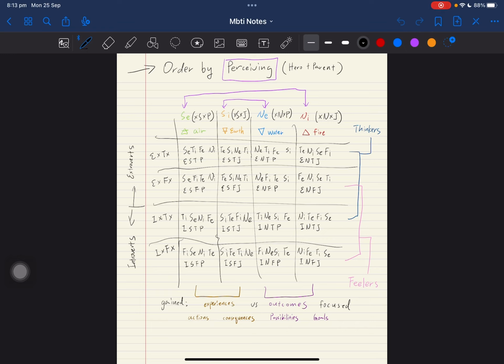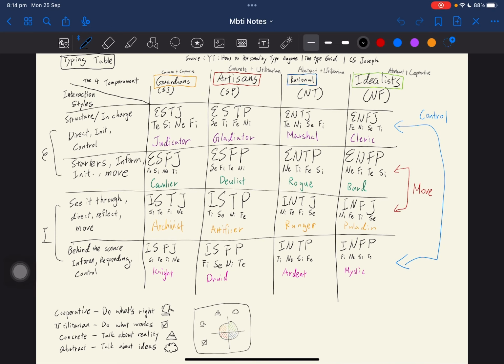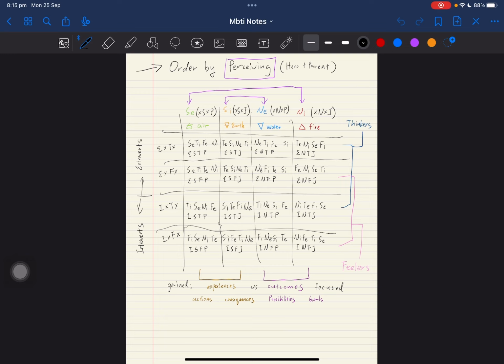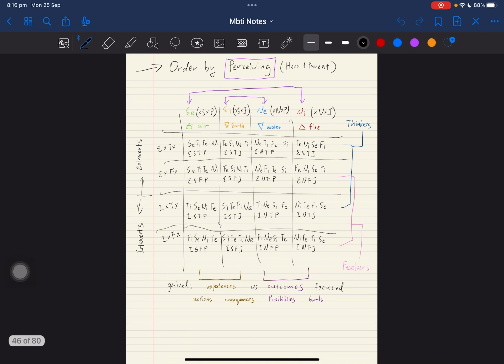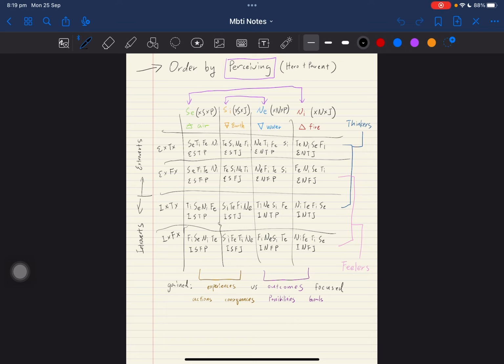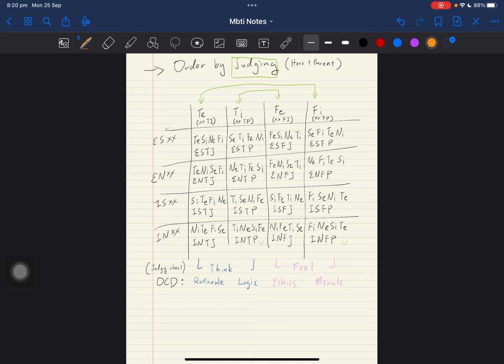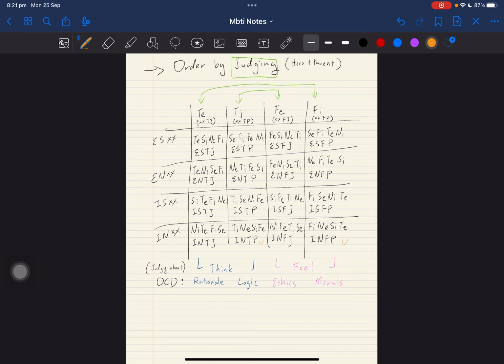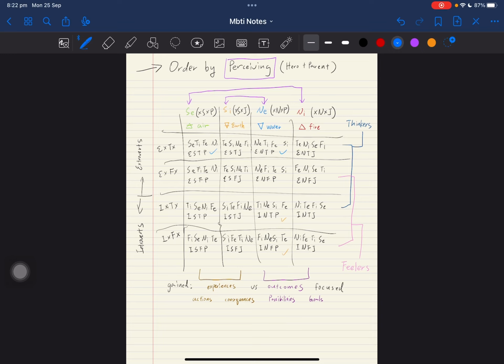MBTI Q&A: How to use the perceiving and judging (P&J) tables to type someone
Answering the question from one of my views/subscribers on how to use the P&J tables I posted in the community.

P.S. feel free to ask me any questions on this topic, I will answer them if I’m able to, for now I don’t have many subs yet so I think I’ll be able to answer anything that is within my knowledge, if I don’t know I’ll say I don’t know, but I’ll let you know when I find out.